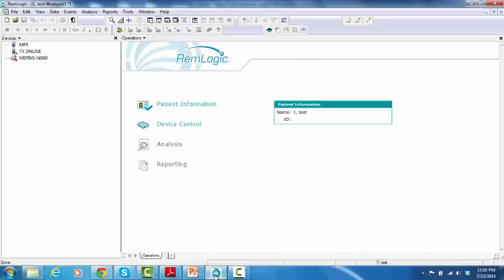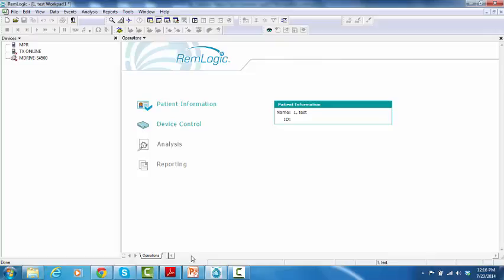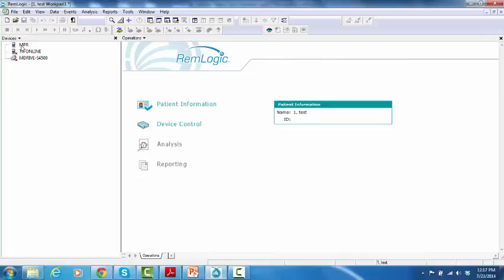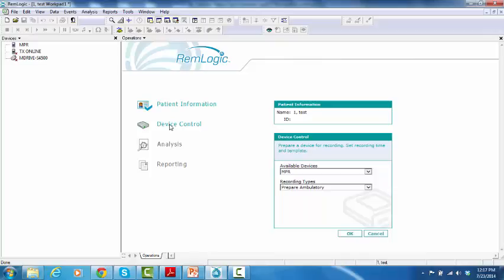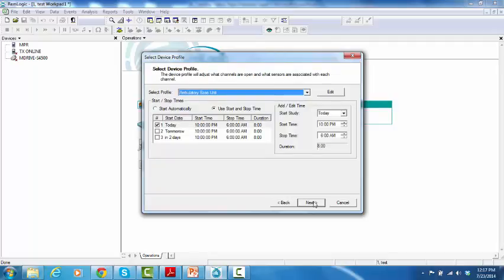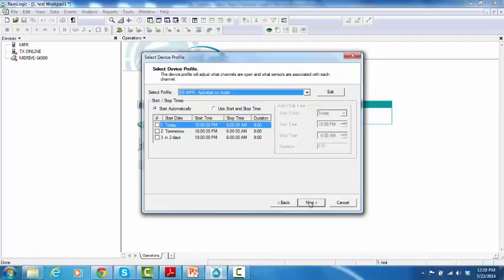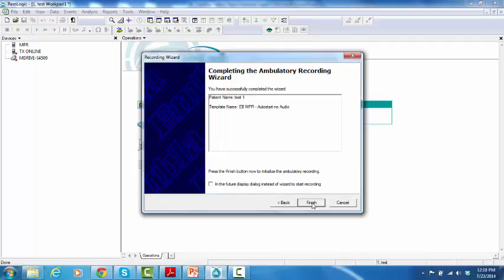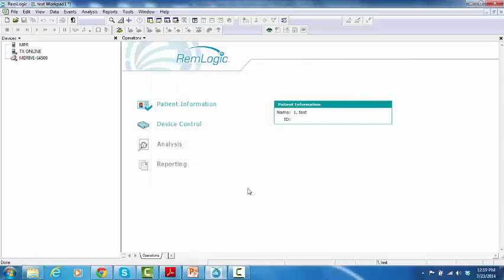7. RemLogic Device Control MPR Preparing Ambulatory Recording